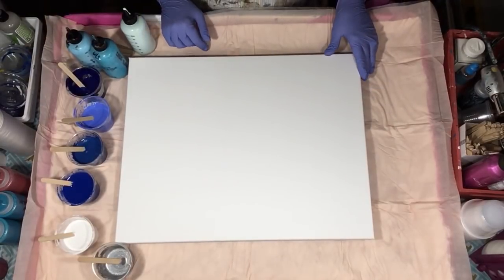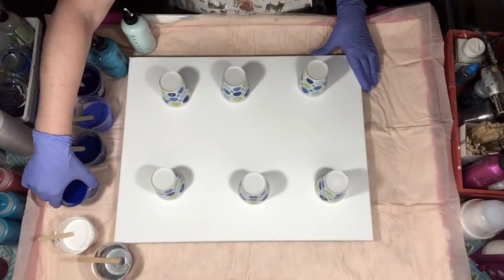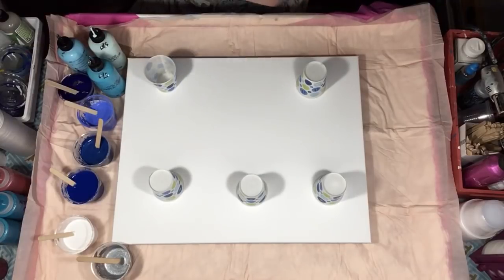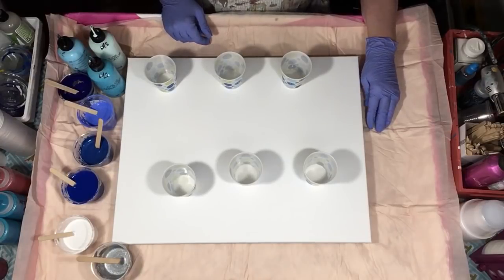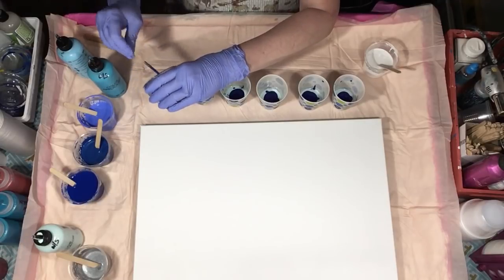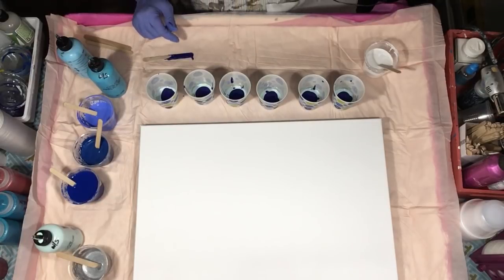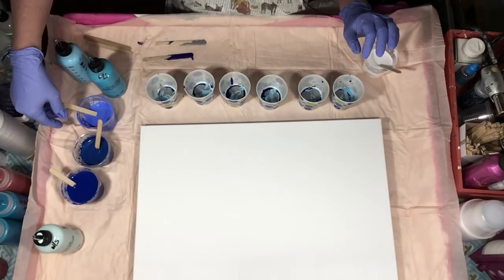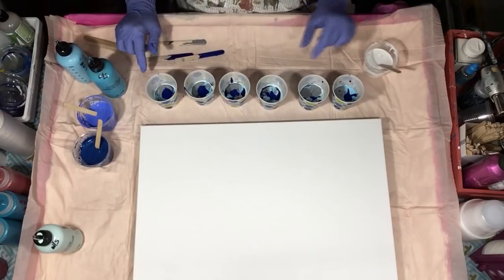(137) Flip Cups Acrylic Pouring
Leftovers!